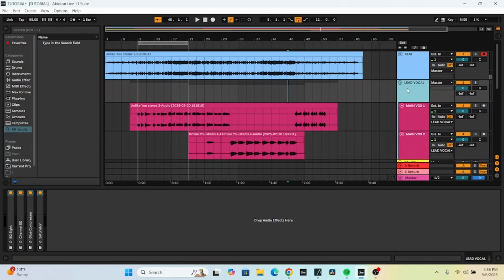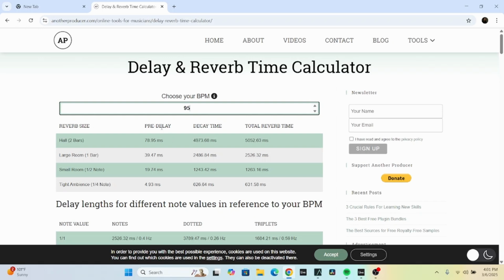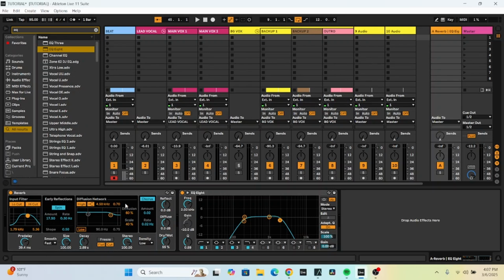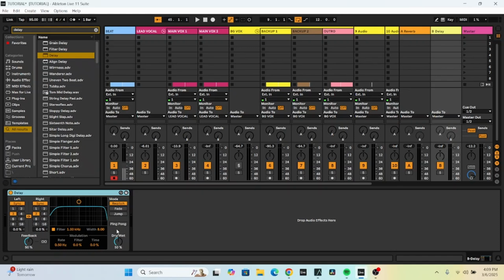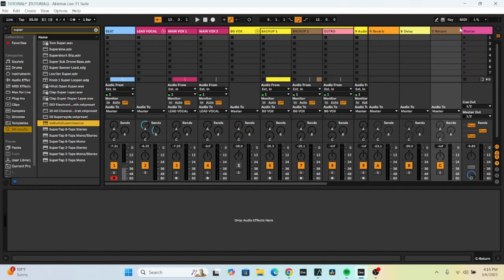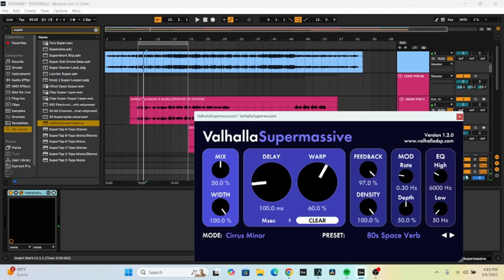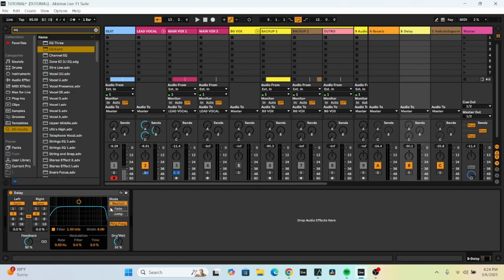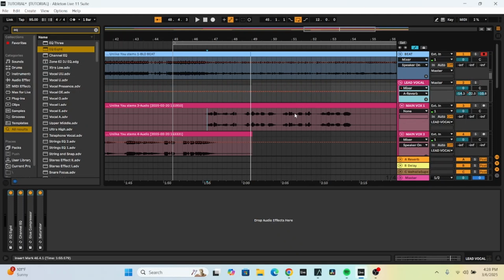EPISODE 7: REVERBS AND DELAYS